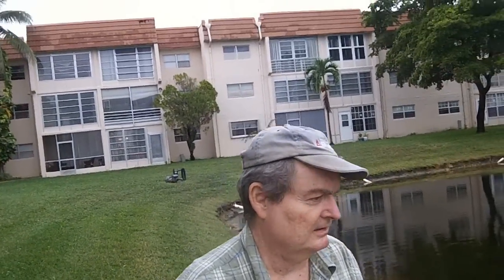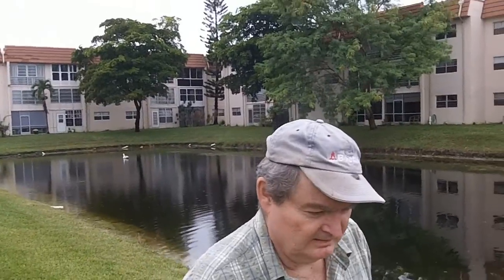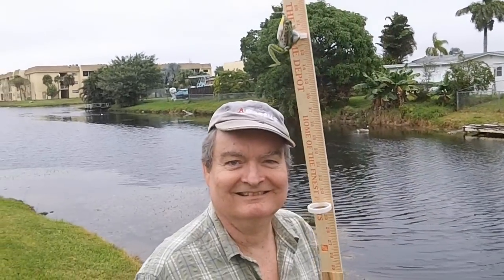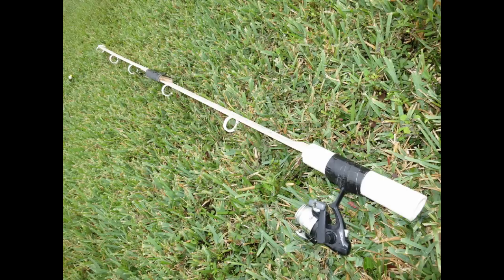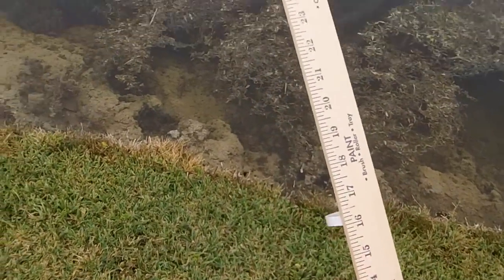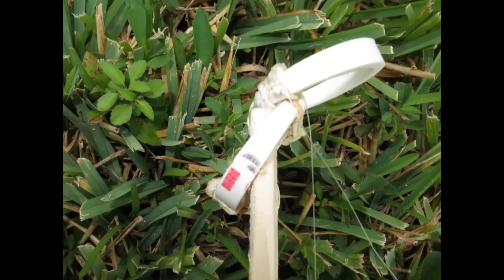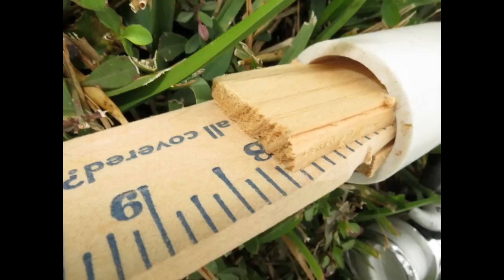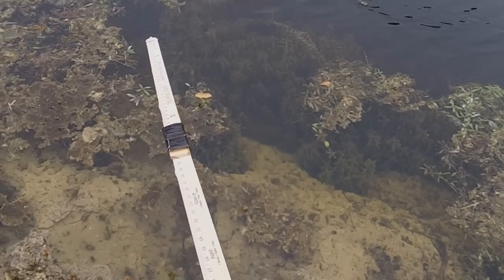DIY $1 Yardstick Fishing Rod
You can make a fishing rod from 2 yardsticks. Not very practical, but the rod makes a good joke gift to anyone who has had to pay a fine for catching and keeping the wrong size fish.
Don't forget I have a Florida Fishing playlist and check out some of my favorite Youtubers and their channels I like and feature on my homepage that deserves more viewers. If you see a video I should ad to my Florida fishing playlist, send me the link and I will look at it and add it if I like it.